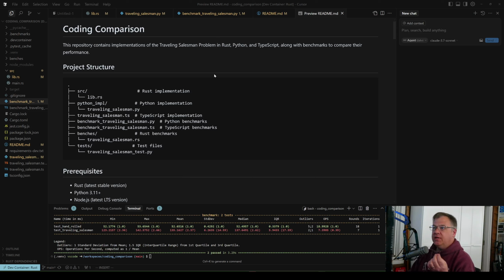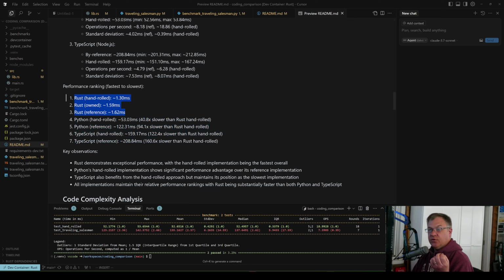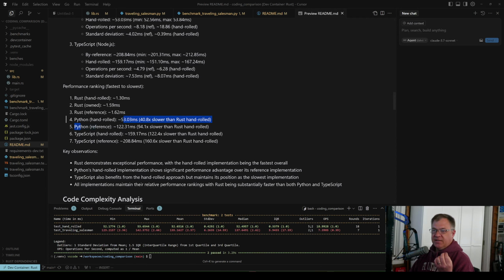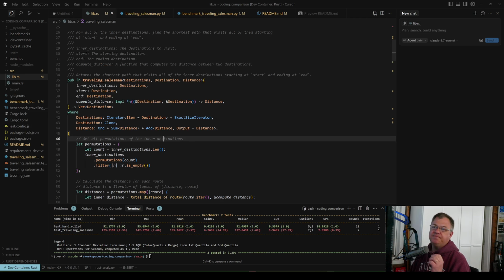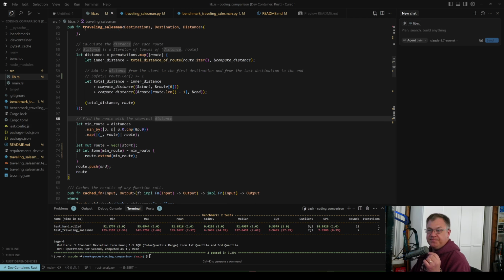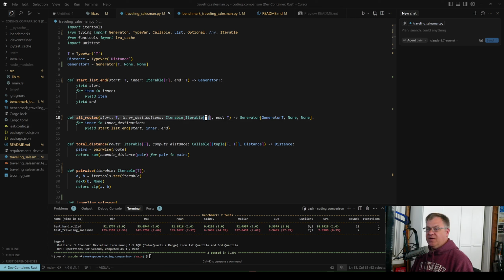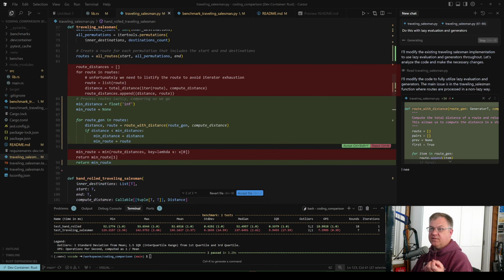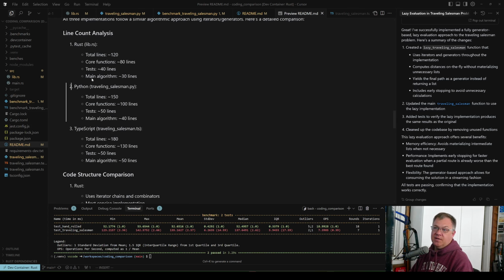Traveling Salesman in Rust, Python & TypeScript: Performance, Abstractions, and Language Tradeoffs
How do different programming languages handle the same algorithmic challenge? In this video, I implement the classic Traveling Salesman Problem (TSP) in Rust, Python, and TypeScript—exploring the tradeoffs in performance, expressiveness, and code clarity.

We walk through:

A benchmark comparison of hand-rolled vs. generic/generator-based implementations

How Rust's zero-cost abstractions maintain speed even with generics

Why Python's generator-based version is surprisingly slower than expected

TypeScript’s performance and how its iterables stack up

The role of lazy evaluation, type safety, and compile-time checking in real-world maintainability

This isn't just about raw speed—it's a reflection on how language choice impacts correctness, clarity, and developer experience, especially as systems grow in complexity.